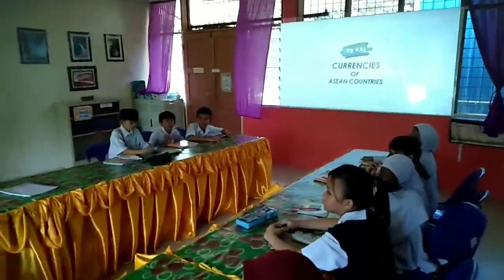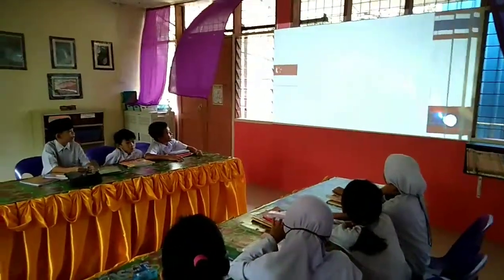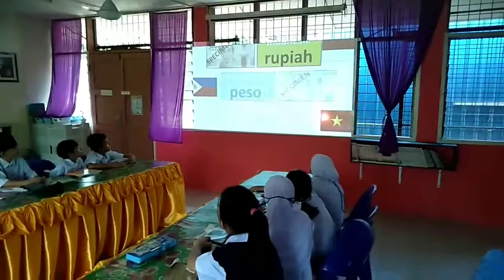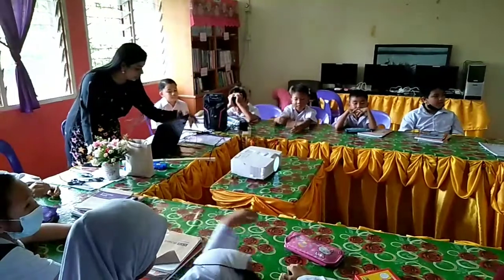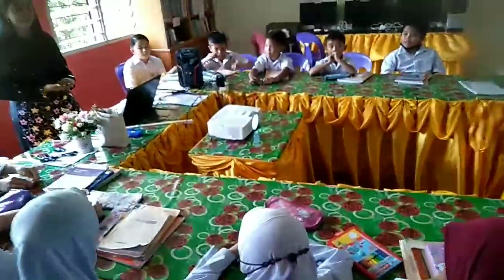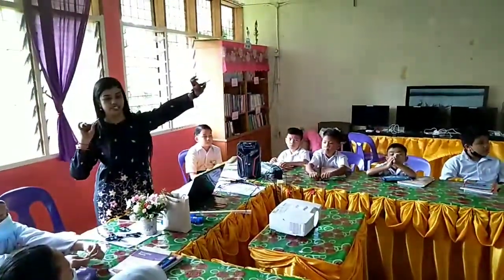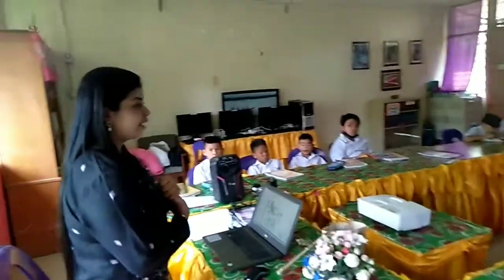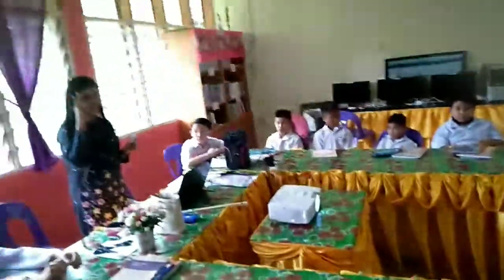Molib- Mahturi SK Trusan